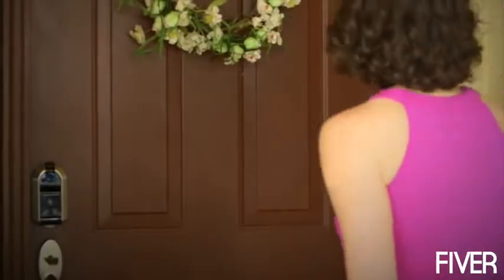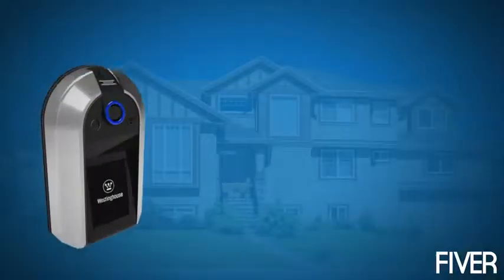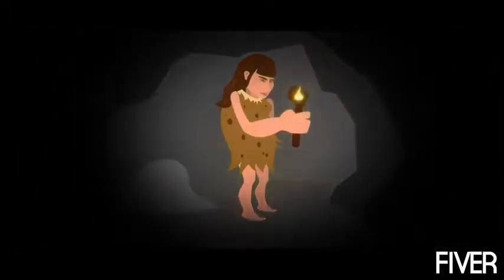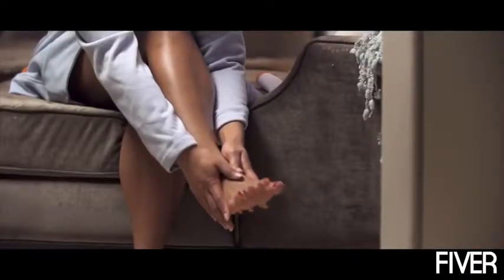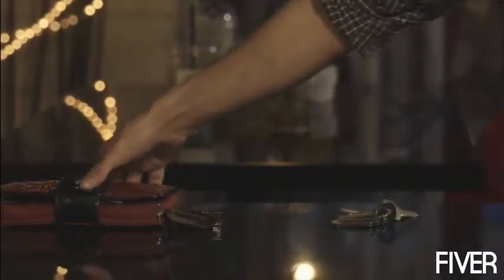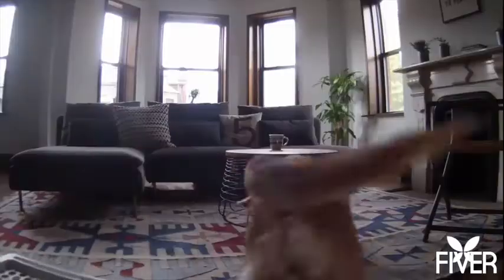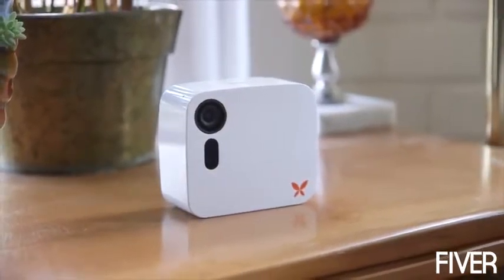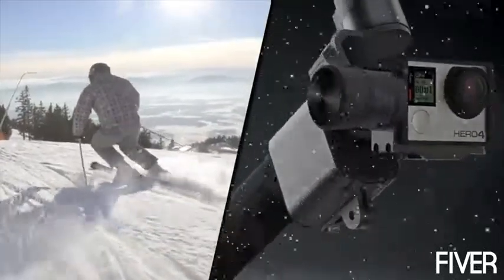5 AMAZING INVENTIONS YOU DIDN'T KNOW EXISTED #21